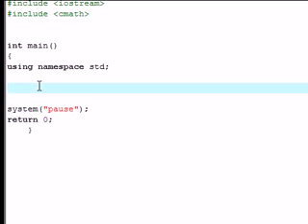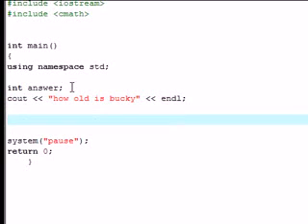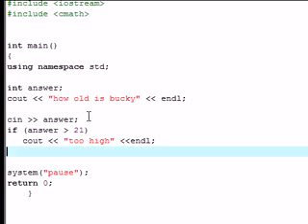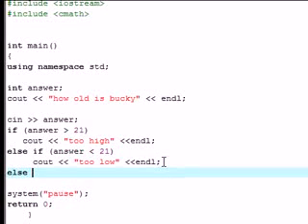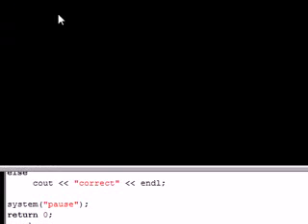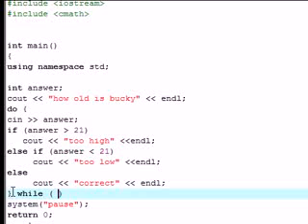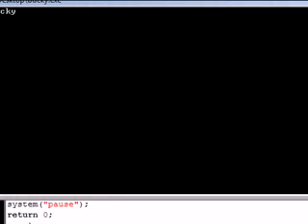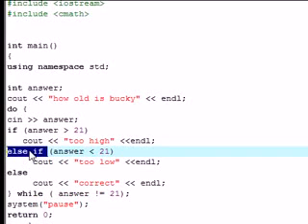C++ Tutorial - 19 - The if else if else Statement.flv